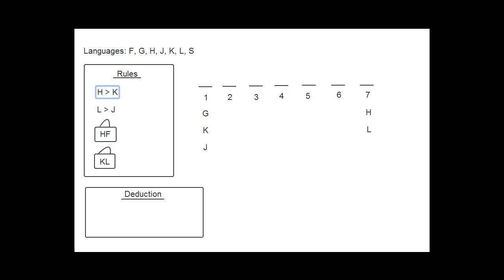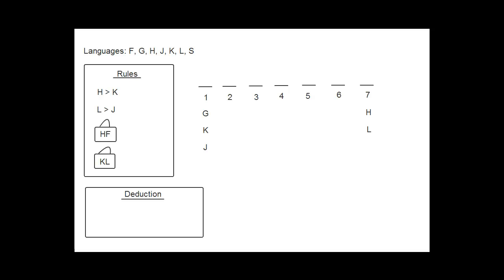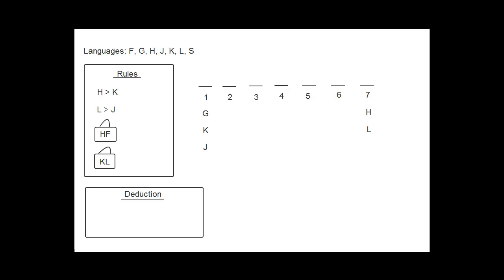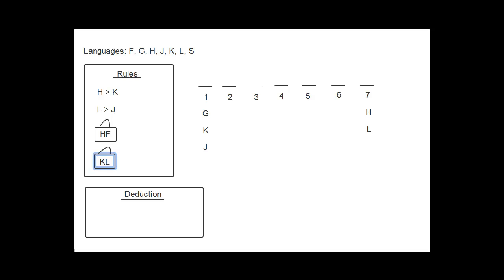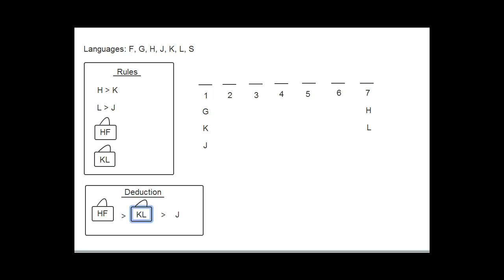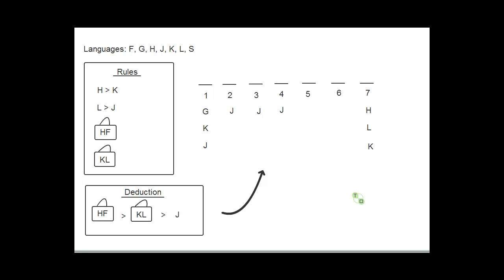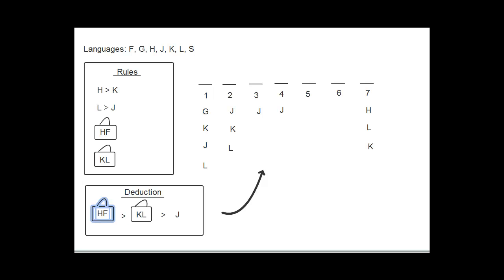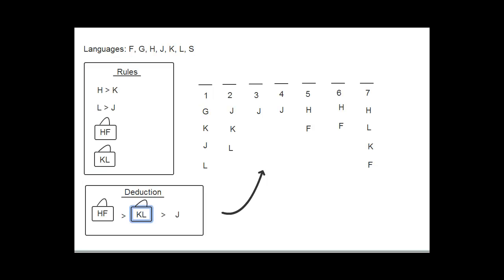29.3 Setup (October 1993 -- Game 3)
29.3 Setup. One to One Linear game with two indeterminate blocks.